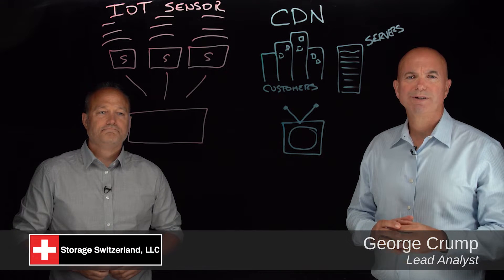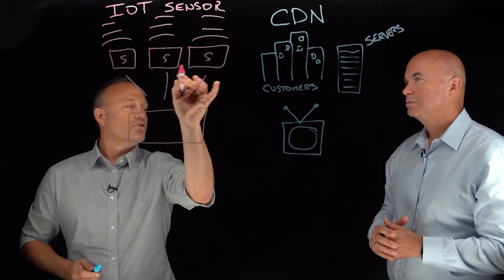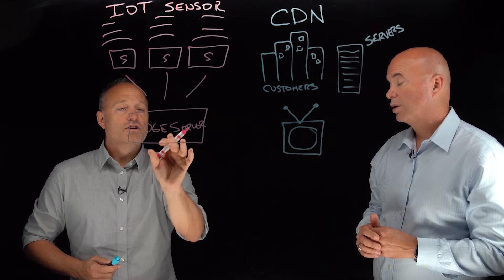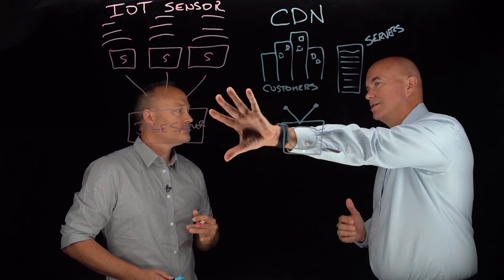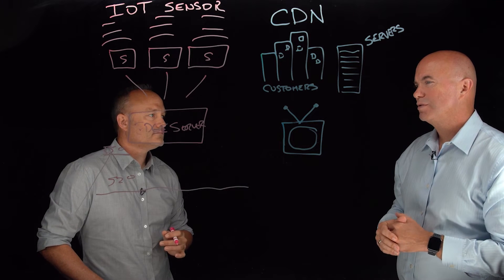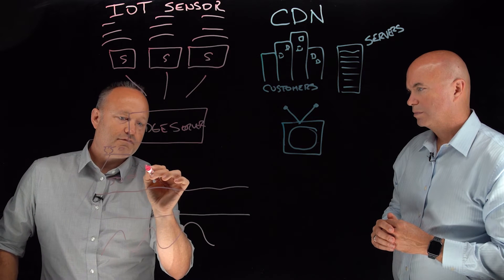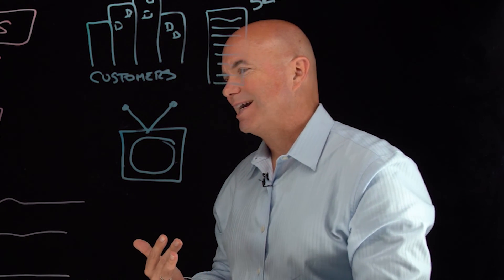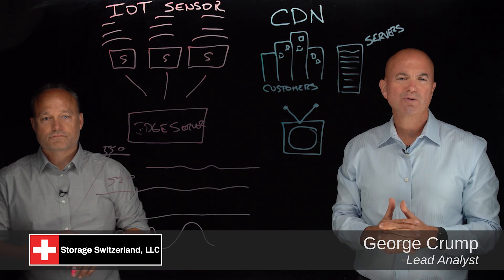SSDs Are Critical for Edge Computing Success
The escalating use of IoT devices, as well as the need for Cloud providers and Content Deliviery Network providers to get closer to where their customers are, is driving Edge Computing. The goal of edge computing is to reduce latency so interaction with these services is seamless. With potentially millions of end-points sending data to these edge locations and thousands of customers receiving data from them, edge computing architects need to look at more than eliminating network bottlenecks.
Storage in edge data centers plays a key role in the overall experience and solid state drives (SSD) seems like the storage media of choice but IT professionals need to be careful not to assume that all SSDs are created equal. In this Lightboard video, Cameron Crandall from Kingston and Storage Switzerland’s George Crump, discuss the challenges that Edge data centers face, how SSDs can help them overcome those challenges and what IT professionals should look for when selecting an SSD vendor.